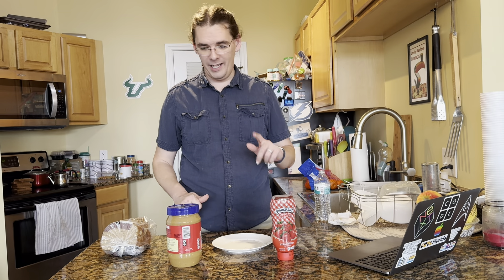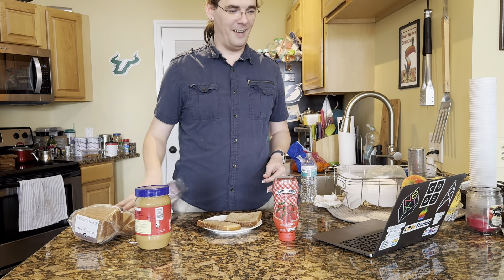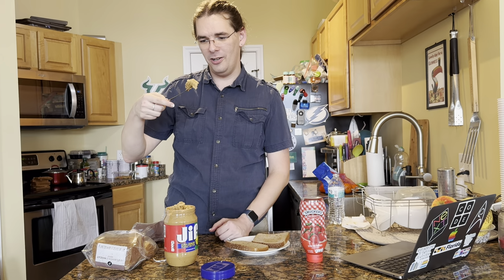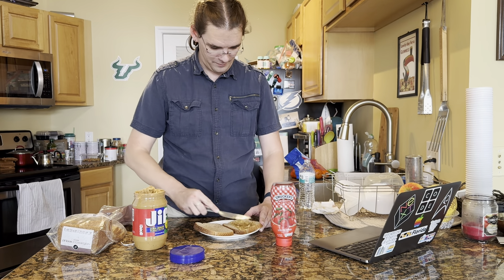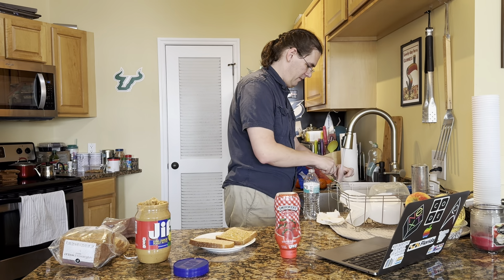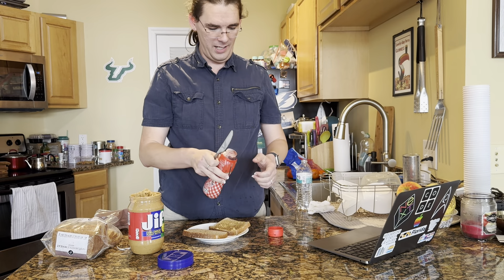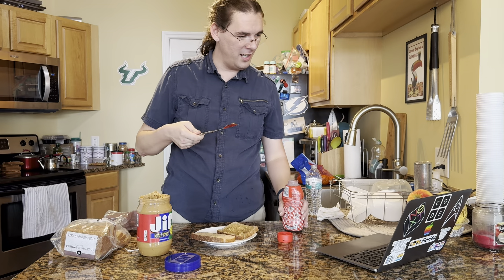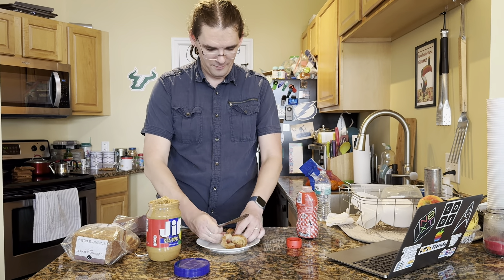Period 4-1 2024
Holy sandwiches Batman!